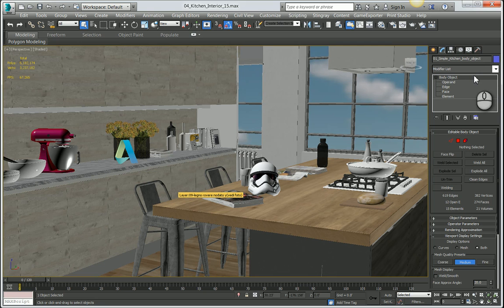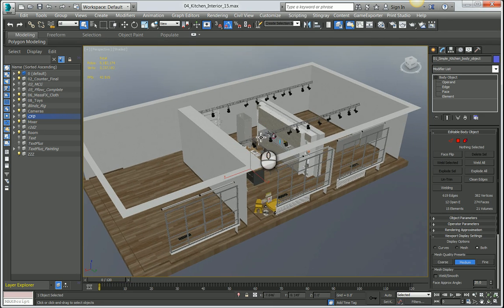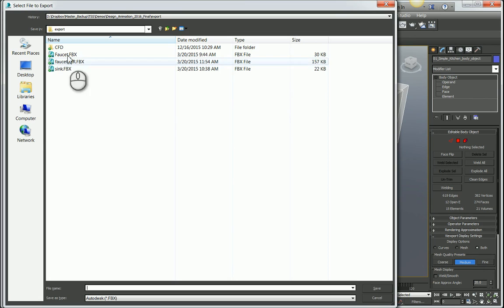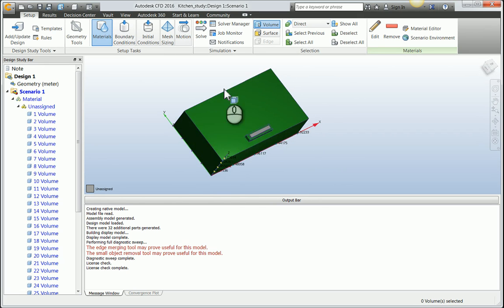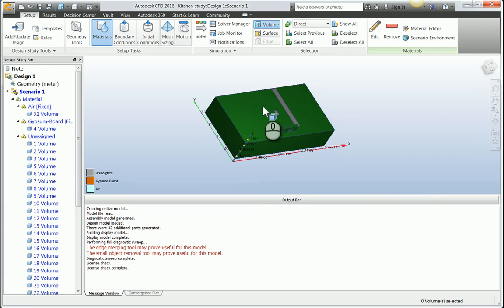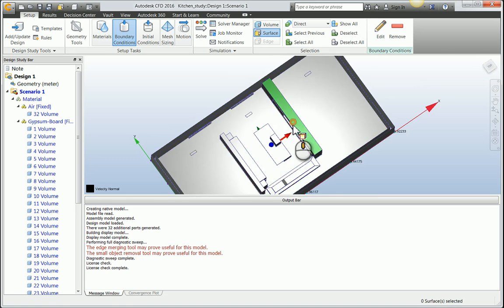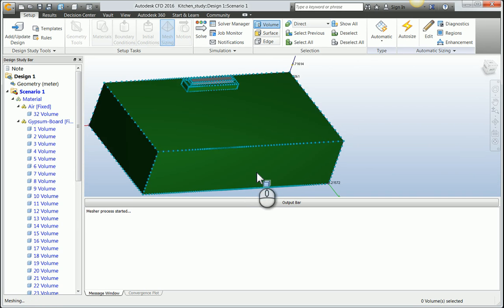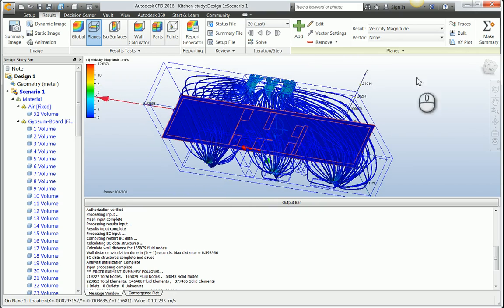3ds Max 2016 Ext 2 Part1: Generating and Animating CFD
CFD Tutorial Part1: In this video we Simulation CFD to generate a air flow study of an interior space.